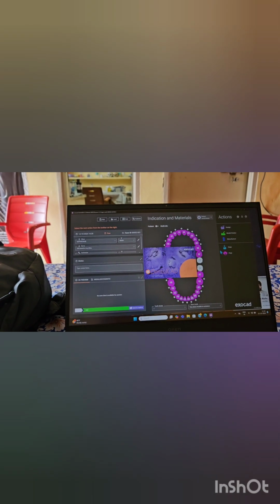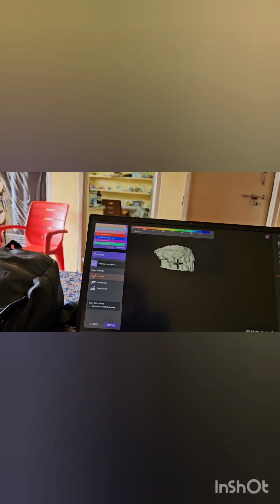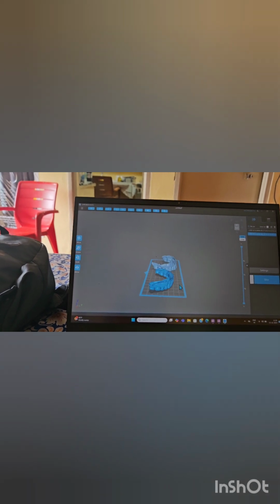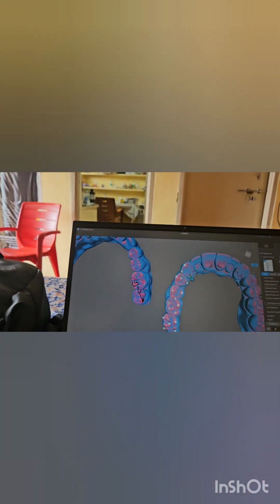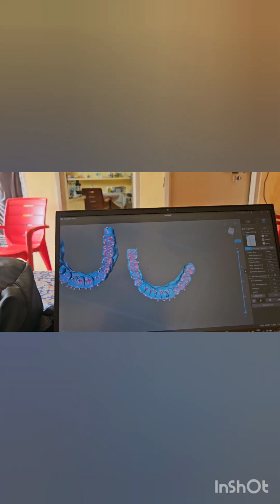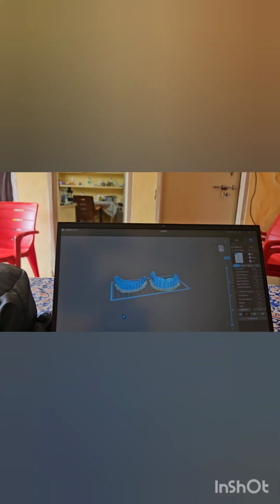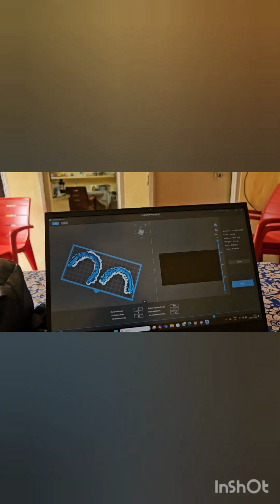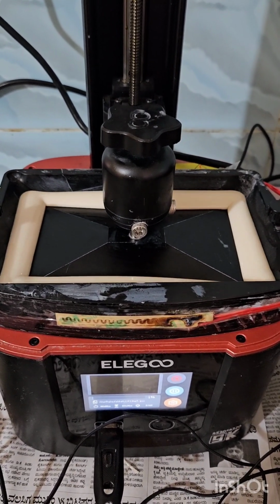introduction to 3d printing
Mechanism of 3 d printing
3 d printing equipments
Some jugad to warm up the tray
Resin used for permanent prosthesis